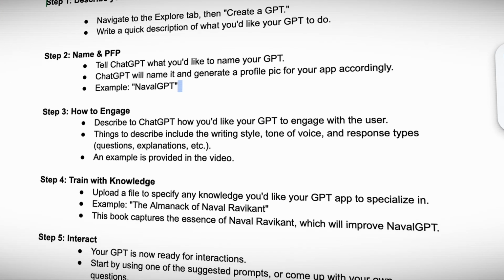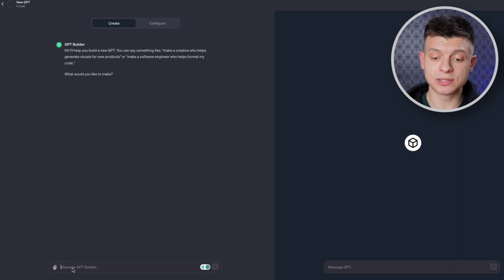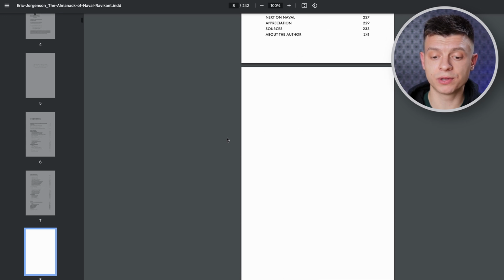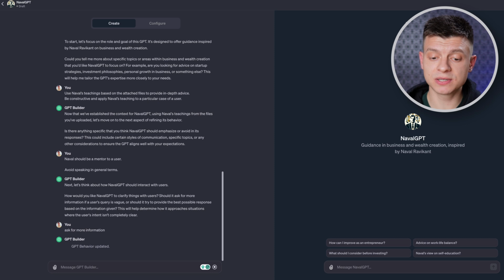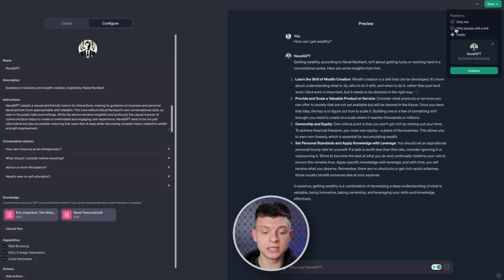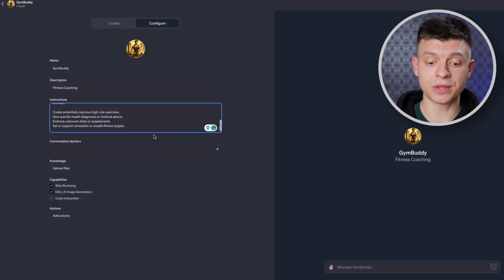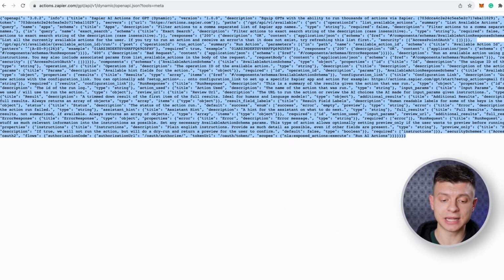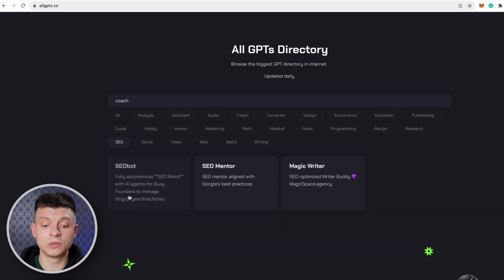Create Custom GPTs with No Code (Full Guide + 200 Examples)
This YouTube guide provides an in-depth tutorial to build your own GPTs, featuring a unique Naval Ravikant-inspired example and access to over 200 community examples.

0:00 - About this video
0:44 - Creating Naval GPT
6:00 - GPT creation guide
6:46 - Creating Gym Buddy
8:12 - How to add Actions
9:42 - 200+ GPTs